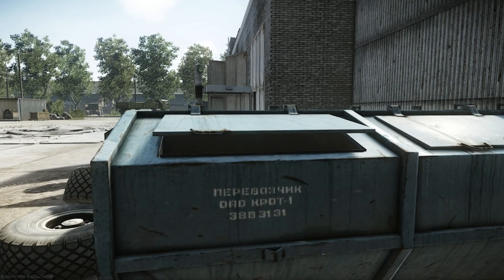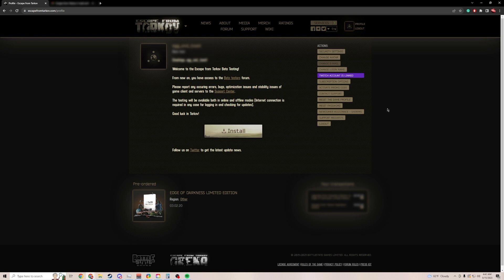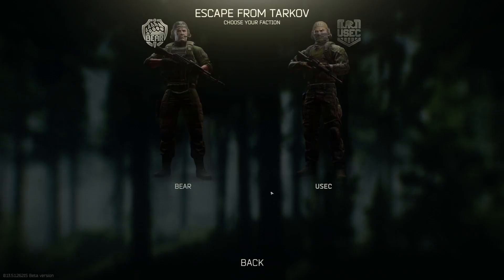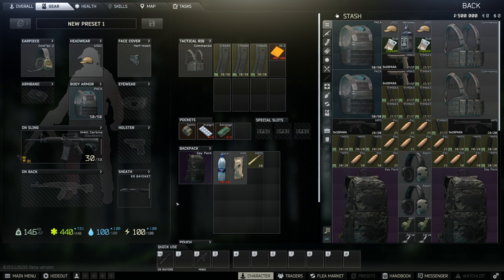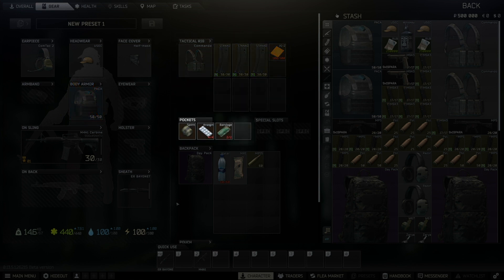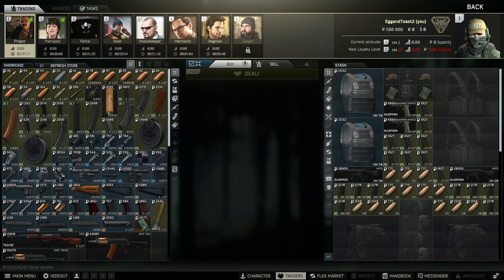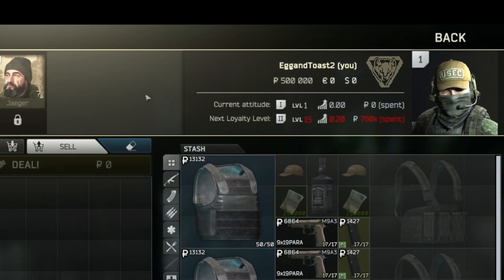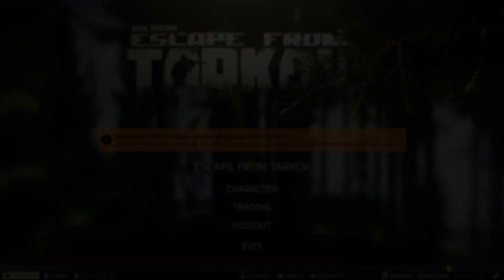Tarkov for Timmies - EP:1 Installing Tarkov, Menus, and Traders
Welcome to Tarkov for Timmies! This series is all about breaking down Tarkov into small enough pieces so that even your grandma could understand and play Escape from Tarkov.
This video will cover how to Install EFT, Navigate its menus, trade with the traders, and accept tasks.

Timestamps:
0:00 Intro
0:16 Installing Escape from Tarkov
2:39 Username & Starting Faction
3:34 Character Screen / Stash
7:09 Traders
8:51 Tasks from Traders
10:01 Conclusion